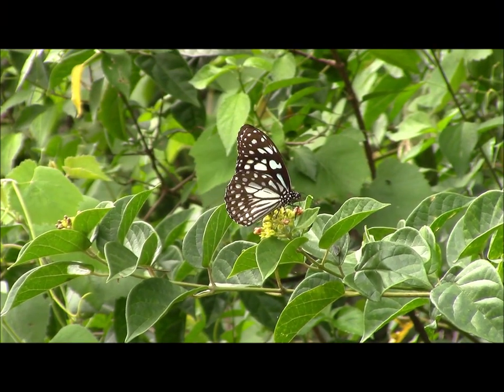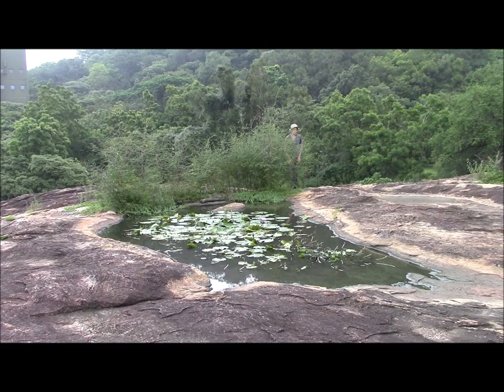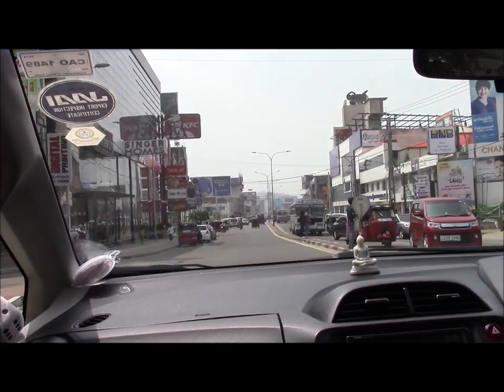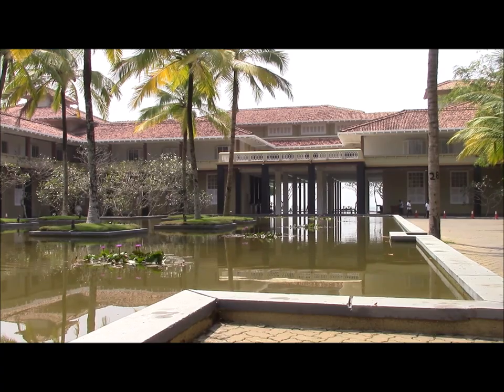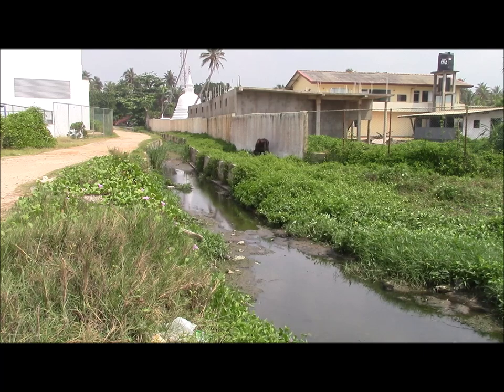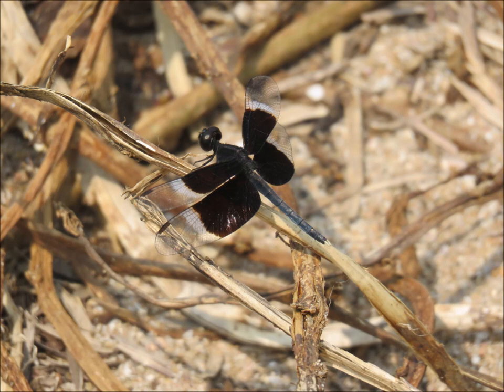Wild Sri Lanka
Jungle and Coastal wildlife of tropical island of Sri Lanka
**NOTE: SOME OF THE LIZARDS HAVE BEEN MISIDENTIFIED IN THE NARRATION OF THIS VIDEO. THE ONE GIVEN AS  A GREEN FOREST LIZARD IS IN FACT A BRONZE MABUYA LIZARD. THOSE GIVEN AS CHAMELEONS ARE A MIX OF ORIENTAL GARDEN LIZARDS AND GREEN FOREST LIZARDS.**